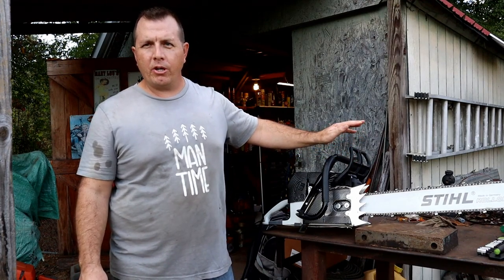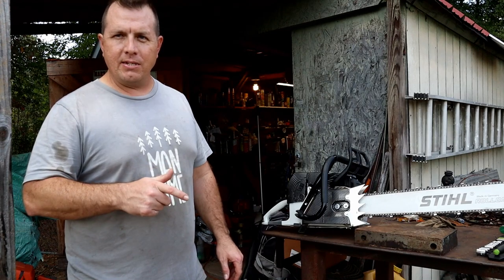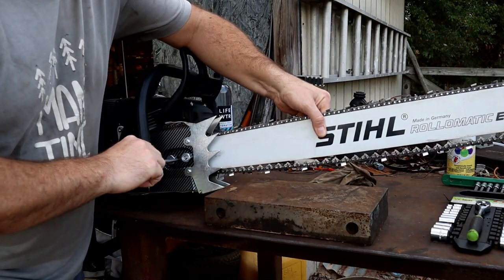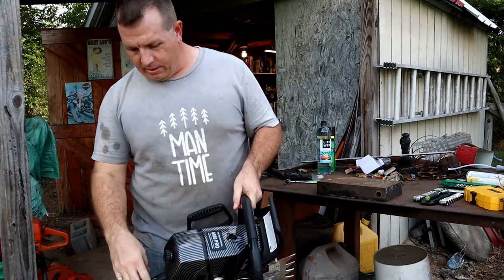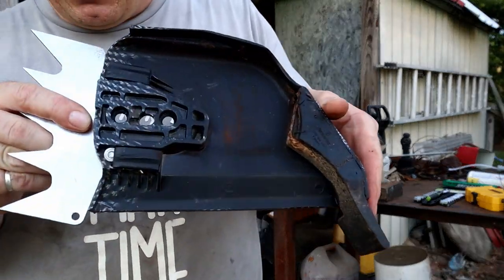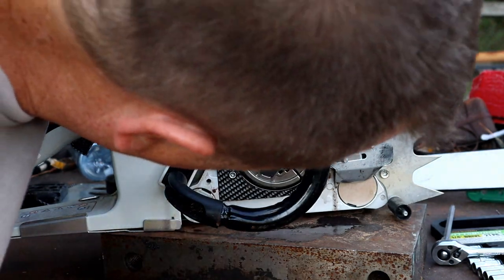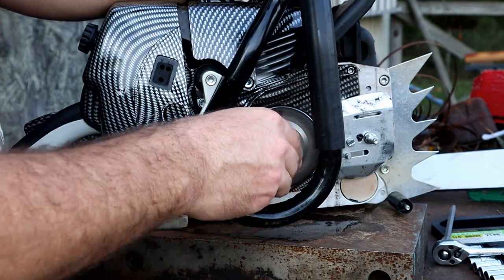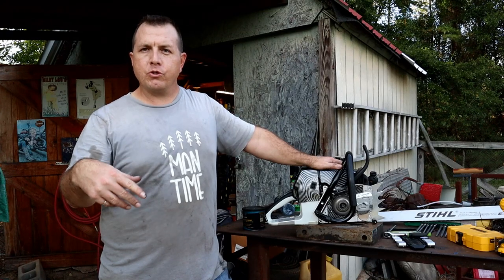Whats Wrong With Clone Chainsaws And Processing A Big Tree For Firewood Plan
Here i go over all the flaws of the Holzfforma G660 Pro from a single day of light use.  It’s a stihl clone chainsaw to mimic the 066 ms660 that cost 1/4 of the price.